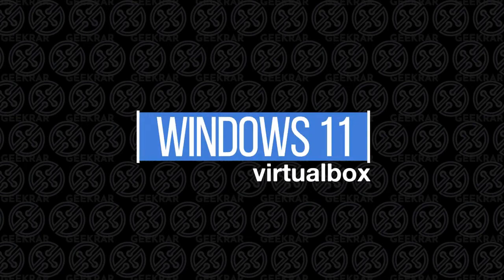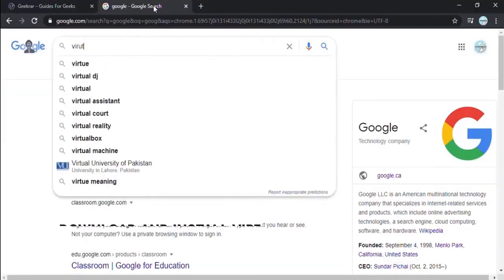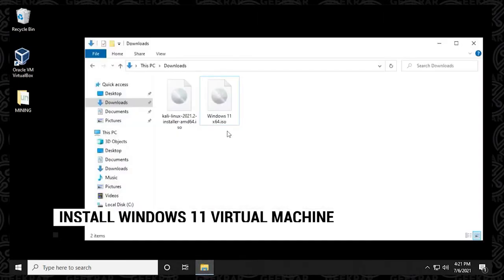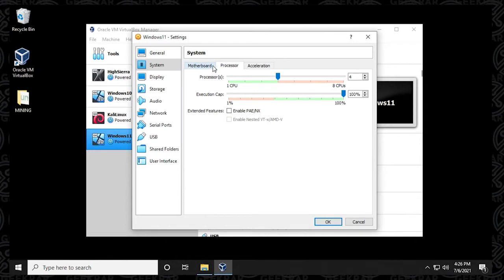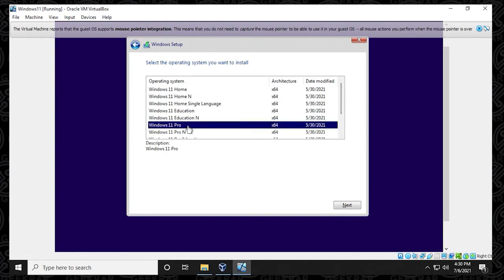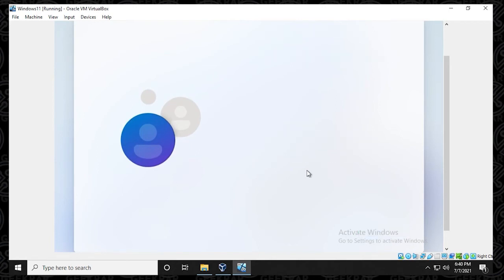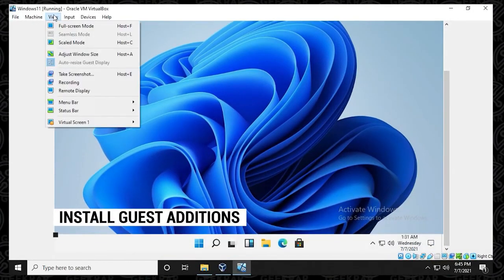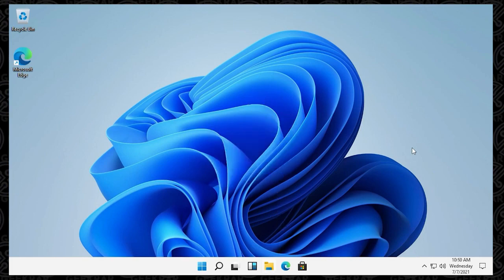How to Install Windows 11 on VirtualBox | Windows 11 ISO file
Installing Windows 11 on Virtualbox is simple- all you need is the right files and the correct method. This complete article guide will help you to install Windows 11 on Virtualbox.